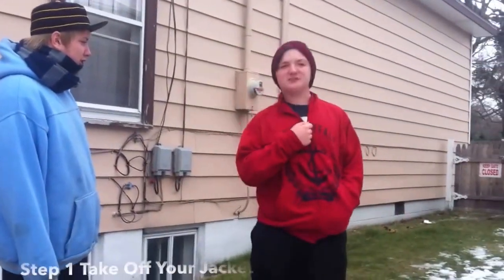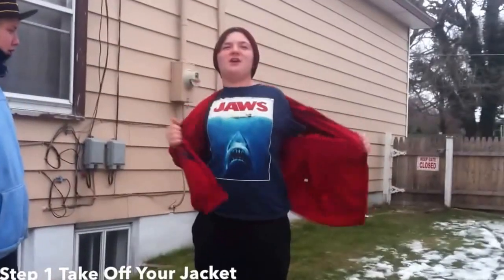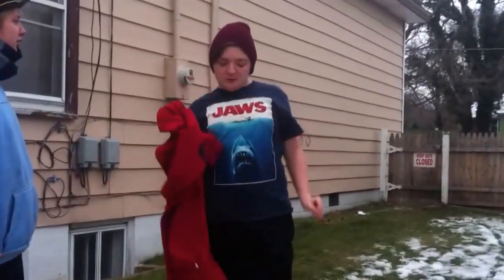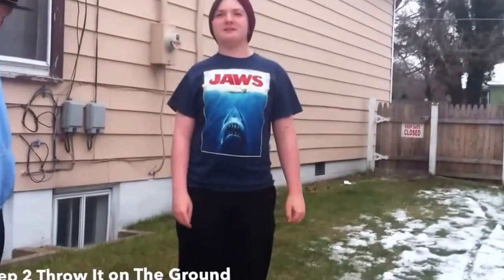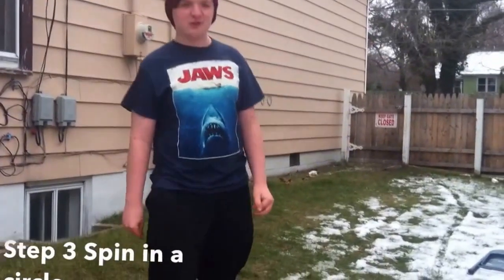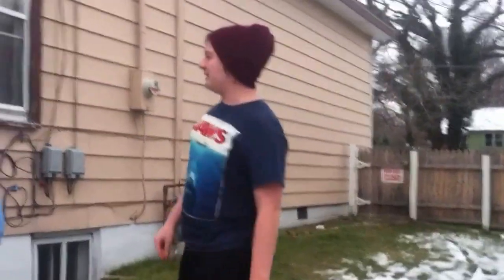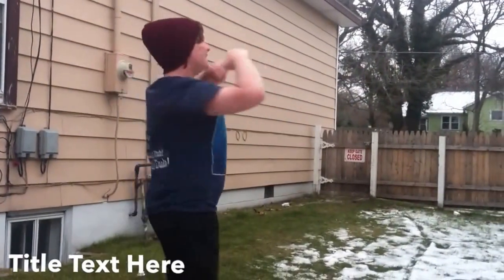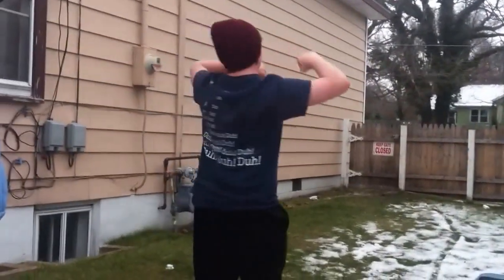How To Roast Somebody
This is how you would roast somebody